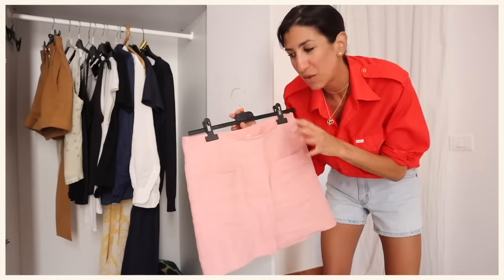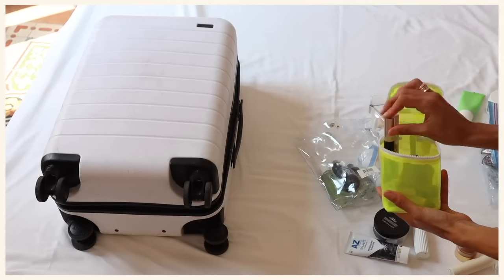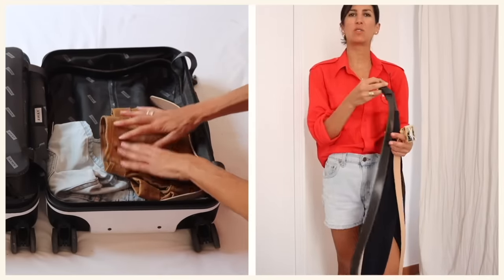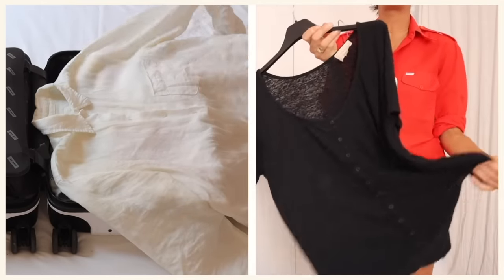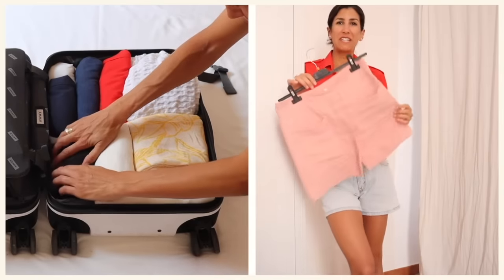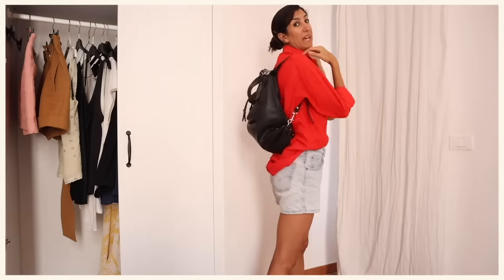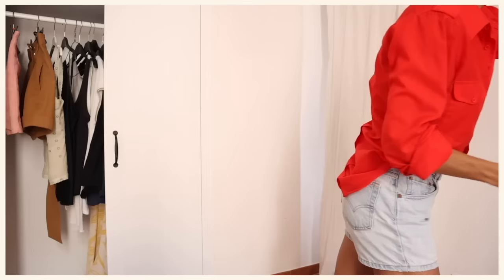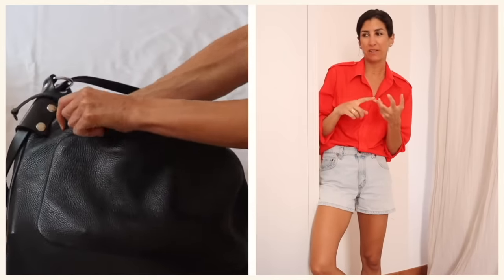5 Weeks in Italy With Carry-On Only - 16 Item Italy Travel Capsule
Hi everyone! This week I'm sharing everything I brought with me for 5 weeks in Italy for work and vacation.

Alyssa
xx

Editor: @liavanus9044